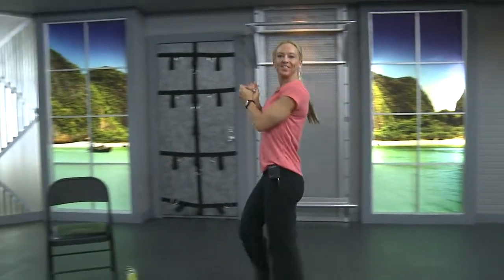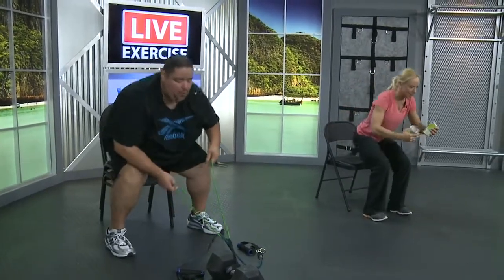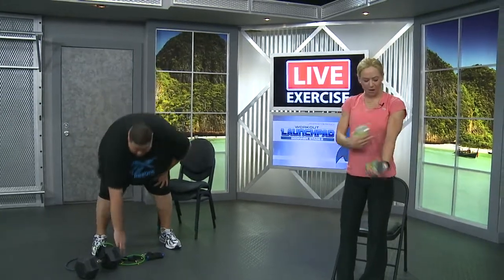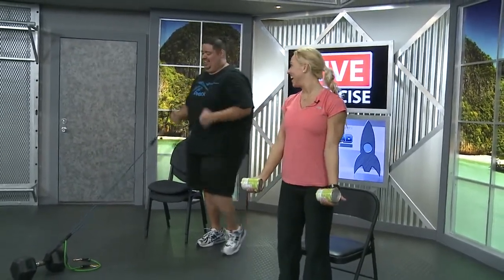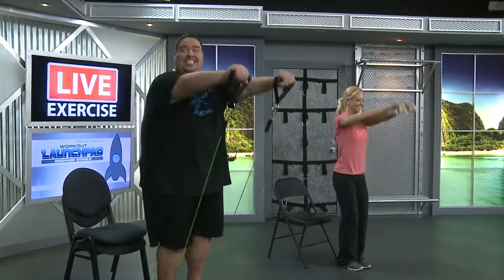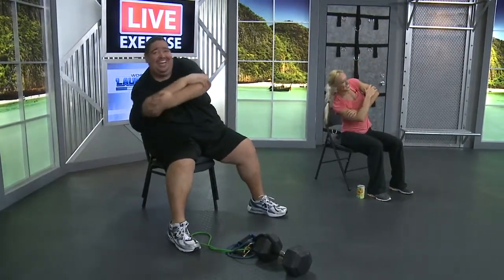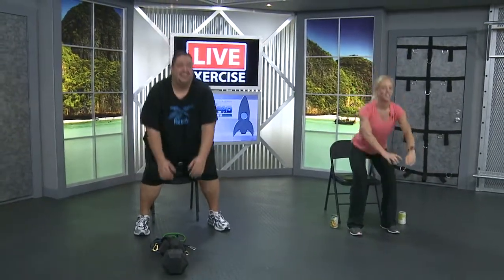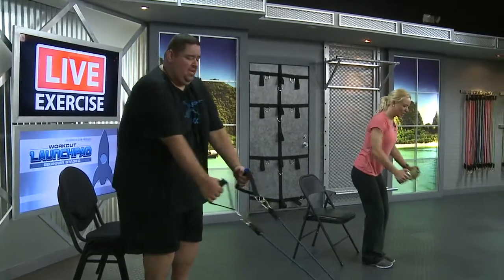stage 2 episode 5